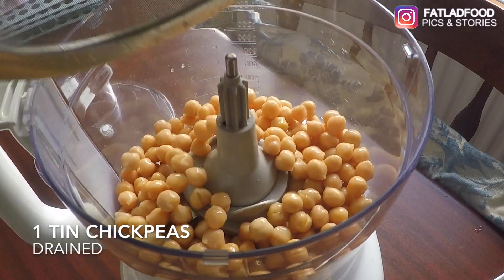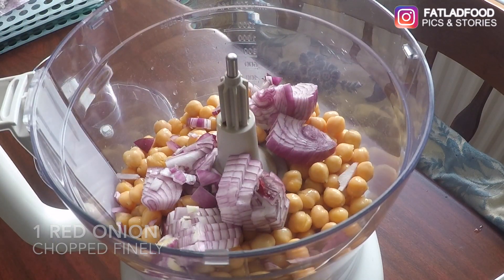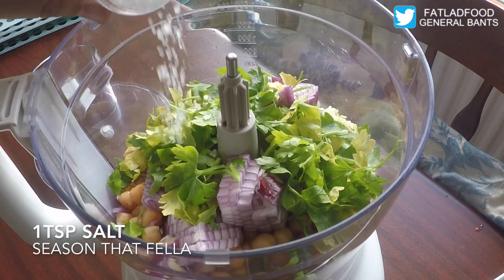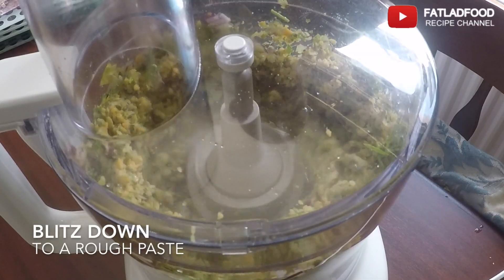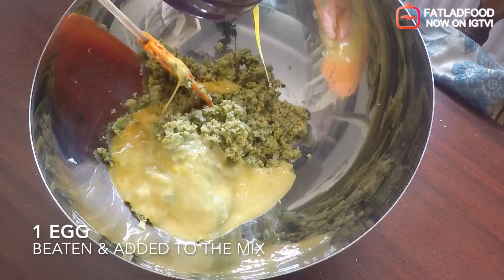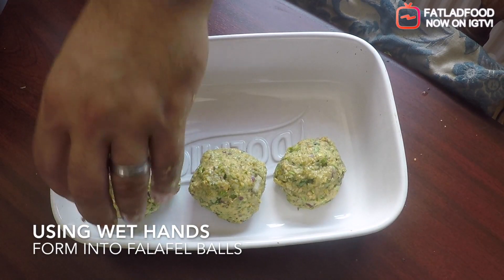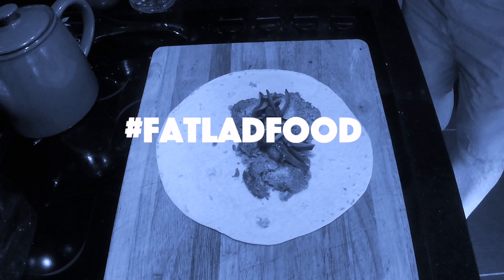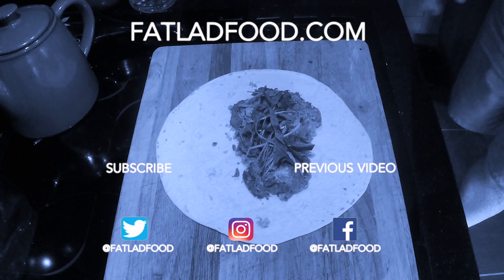Falafel Wrap | Pesto Falafel Recipe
Falafel Wraps, a staple in my food army, are the greatest low calorie meals available, yet they give you so much for your money.

A tin of chickpeas these days costs 35p, which is for nothing, and because they are a great carrier of flavour, the opportunities are endless.

Today I bring you my pesto falafel, which can be made with any type of pesto you like, I’ve gone authentic this time, although i am looking to get my hands on some wild garlic this year.

Bright and punchy, why not mix it with my radish pickle for a tangy surprise!

Cookware

Food Processor

Ingredients

1 tin of Chickpeas
1 Red Onion, finely chopped
handful of Parsley, finely chopped
1tbsp Pesto
1 Egg, beaten

Nutritional Information

Per Ball (serves 5 balls)

Calories: 94kcal
Carbs: 10g
Fat: 4g
Protein: 6g

Directions

1. Add the chickpeas, red onion, parsley & pesto into a food processor, then blitz down to a breadcrumb consistency.

2. Decant into a mixing bowl.

3. Add the beaten egg, and mix thoroughly.

4. With wet hands, form the mix into 5 falafel balls.

5. Bake in the oven for 30mins